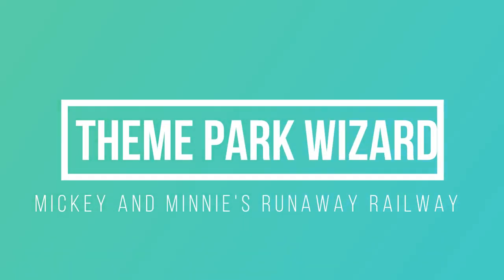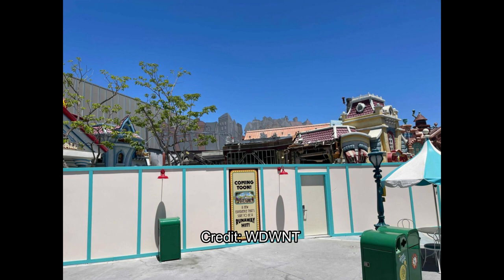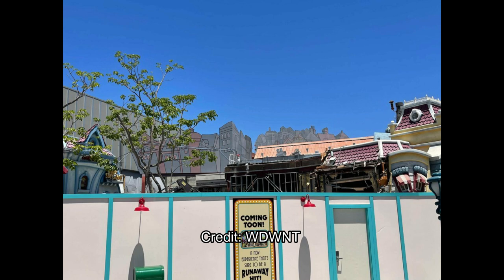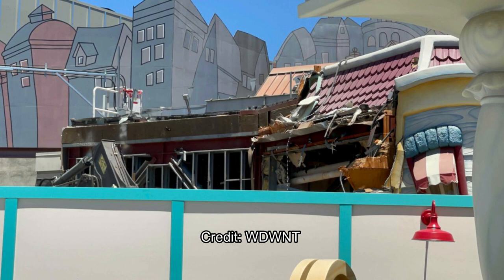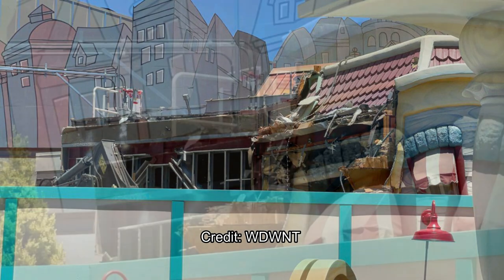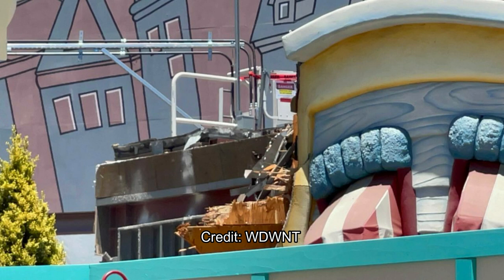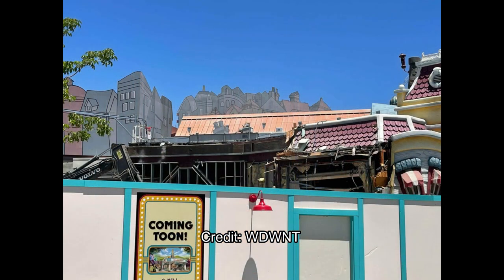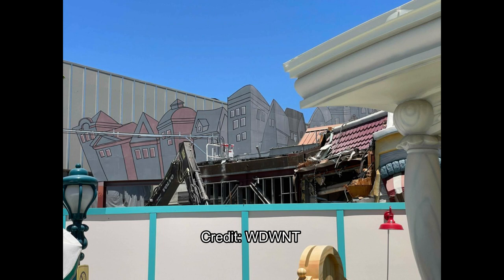HUGE Mickey and Minnie's Runaway Railway Construction Update | Demolition Has Started! | Disneyland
Demolition has started on the toontown facades and stores in preparation for their conversion to the El Capitoon theatre! Check out the latest rapid progress of mickeyandminniesrunawayrailway at disneyland!